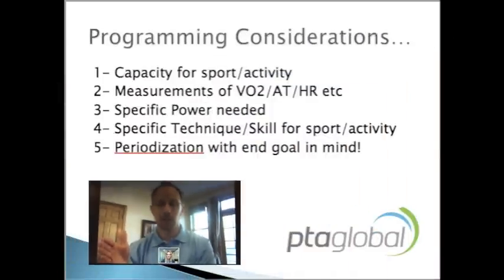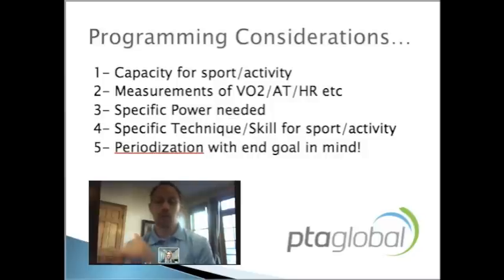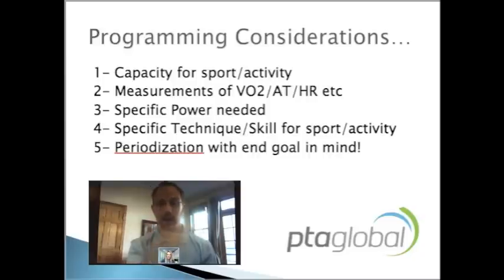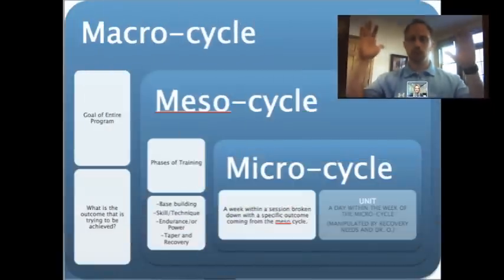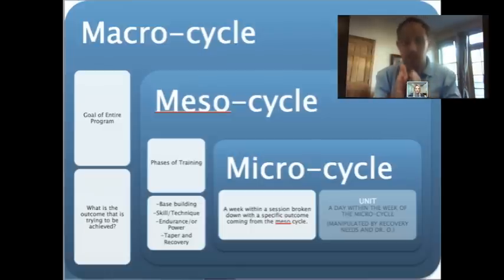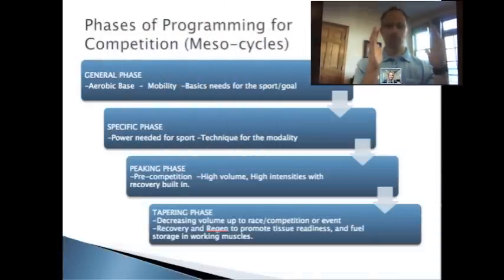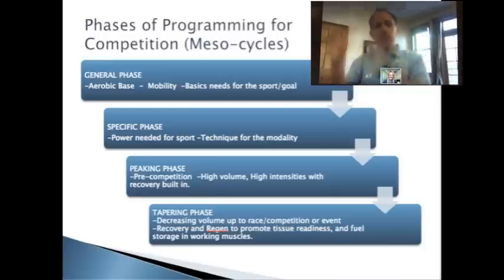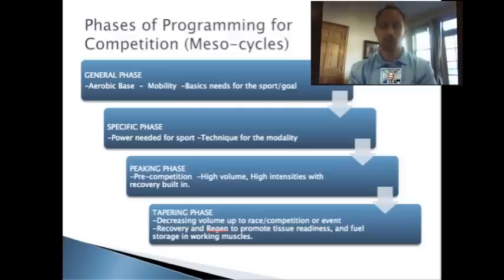Periodized Programming using testing measures.m4v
Personal Training Academy Global is a leader in Professional Fitness Development. Part 2 of the series.  Working on taking the Anaerobic Threshold and VO2 Max testing measures and developing a Periodized program.  Watch as Scott Hopson discusses methods behind building periodized programming and what variables to consider.